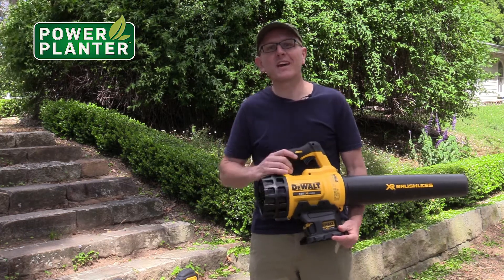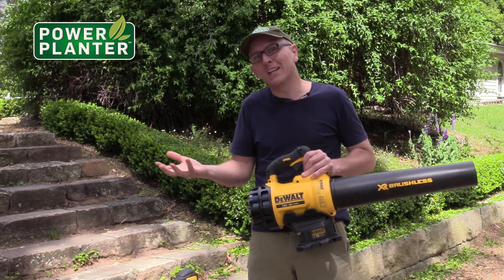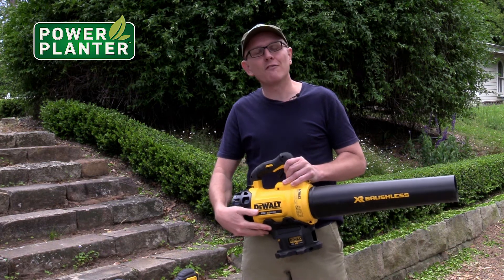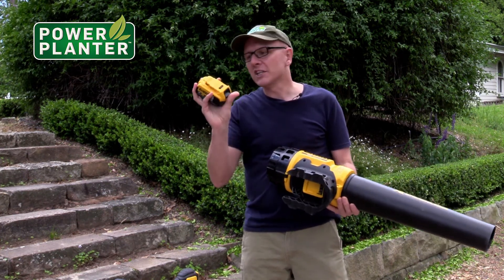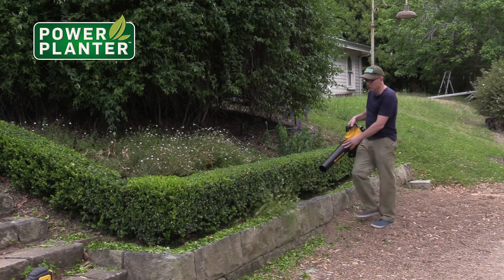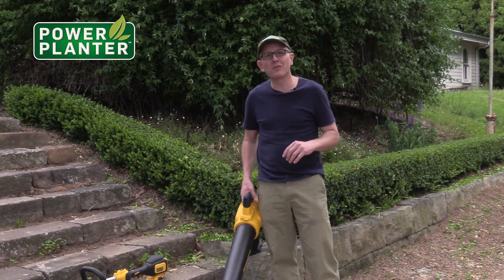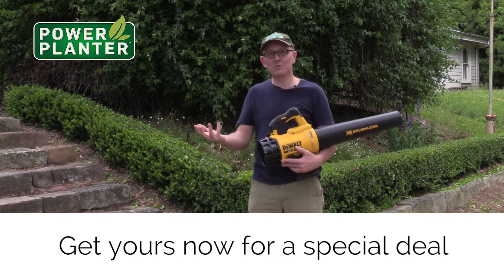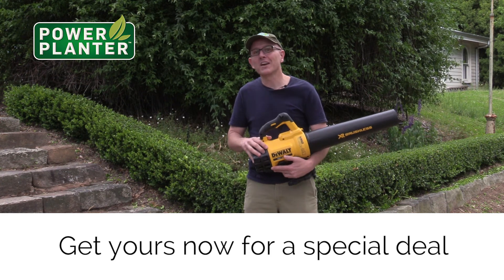Dewalt Blower 18v Product Test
Does the 18v garden blower from Dewalt compare with a petrol driver unit?
Is it the same batteries they use on their cordless drills?
What are the pros and cons?